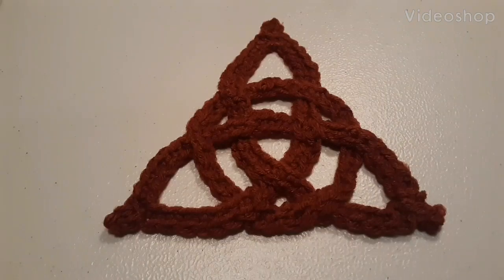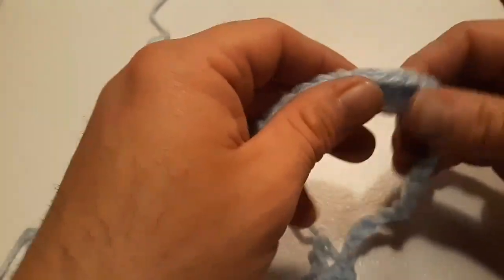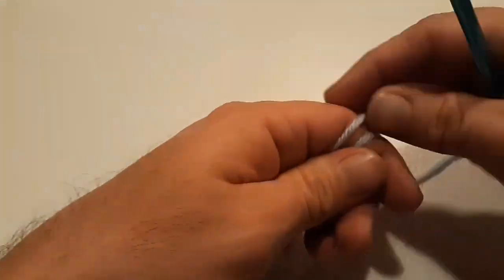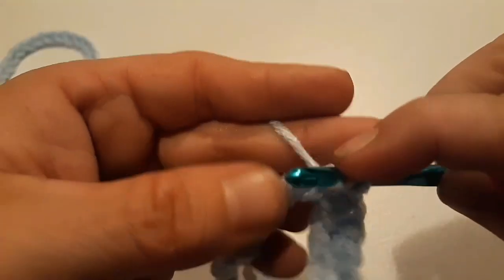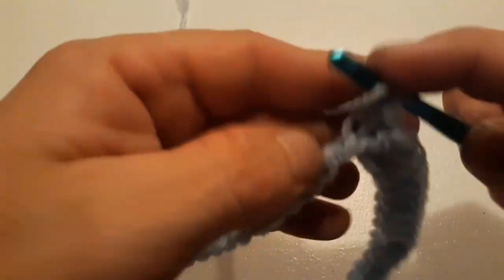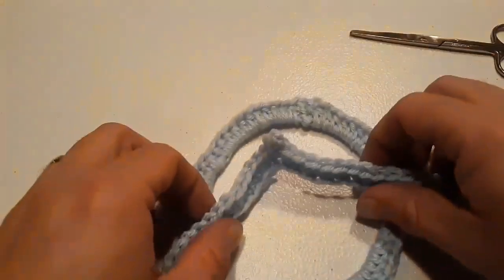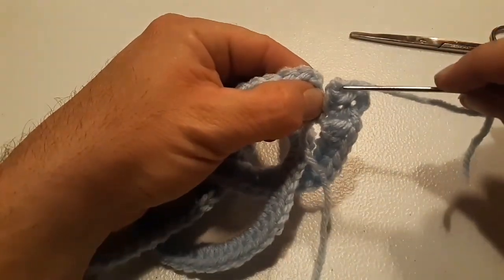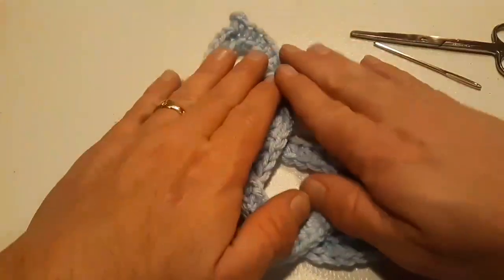HOW TO CROCHET A CELTIC TRIANGLE TRIQUETRA. CELTIC KNOT CROCHET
Celtic crochet stitch how to tutorial. Crochet the triquetra. Great to crochet on blankets, scarves, and pillows. Celtic Crochet Patterns. How to crochet a celtic triangle. Crochet patterns. Free crochet patterns. New Crochet patterns.